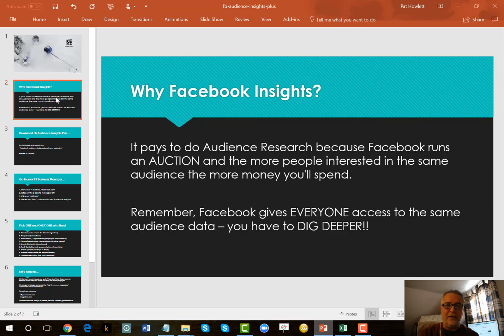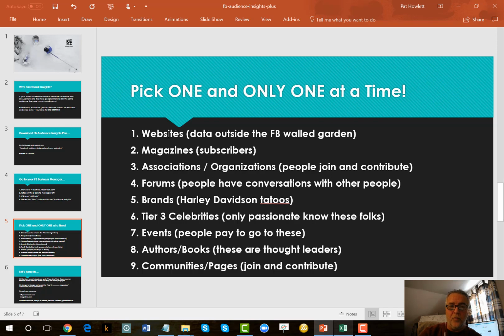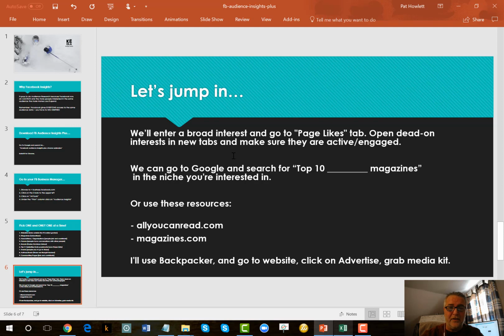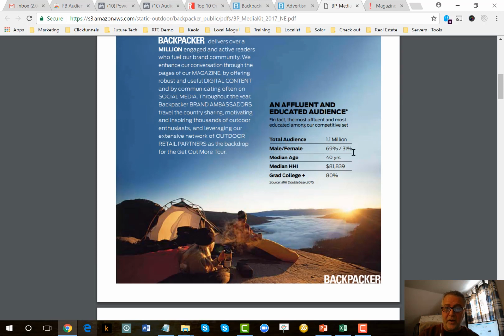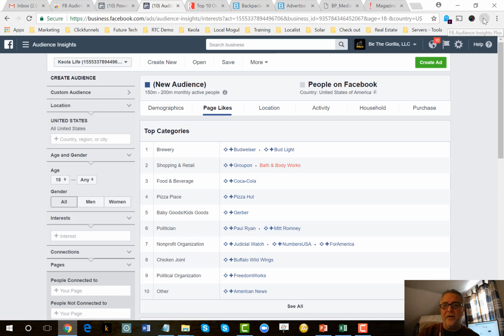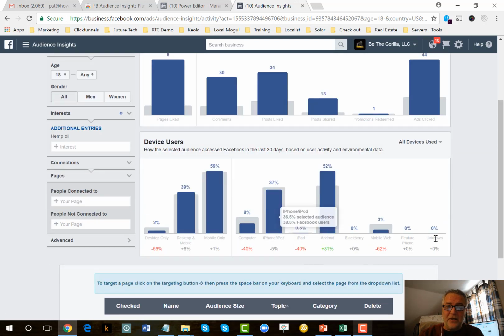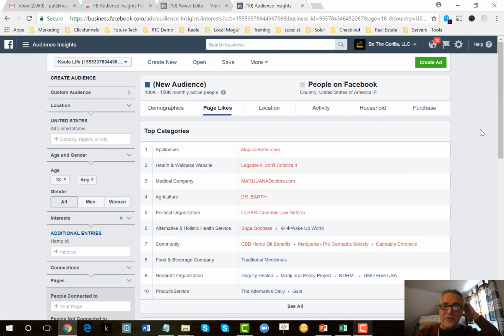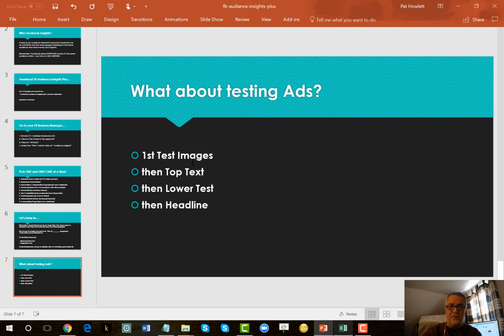Facebook Audience Insights Plus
Short video on how I use this Chrome Extension to build better targeted active, engaged, passionate audiences.